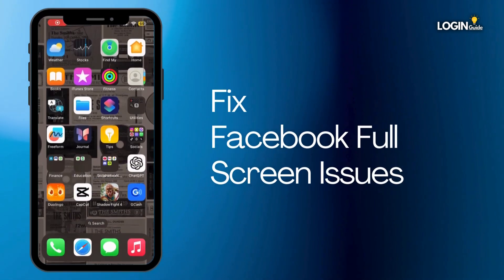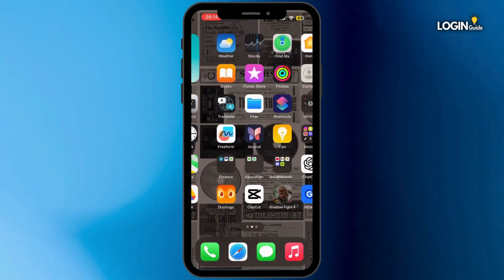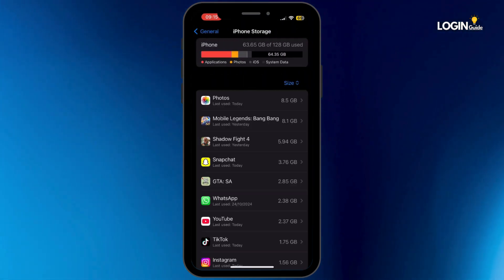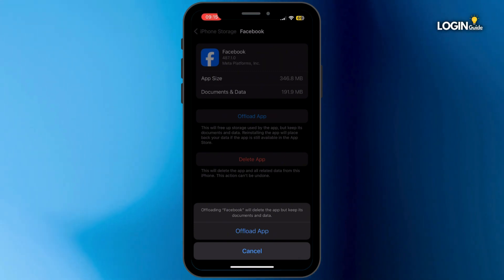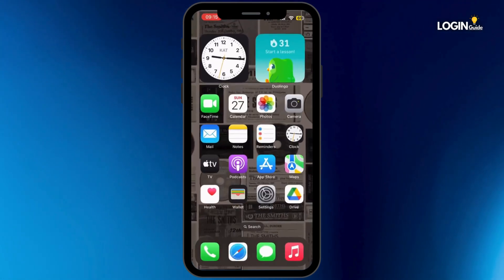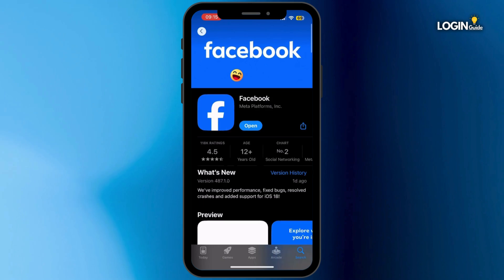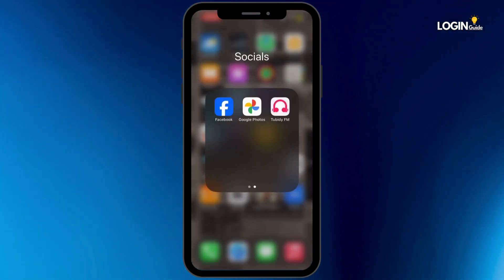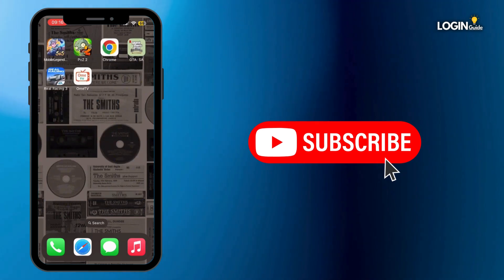How To Fix Facebook Full Screen Problem | Exit Full Screen on Facebook (2025)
Learn how to exit full-screen mode on Facebook for a smoother browsing experience.

0:05 - Tap the screen or press the "Esc" key if you’re on a computer.
0:10 - On mobile, swipe down or tap the back arrow to exit full-screen mode.

If the issue persists, update the app or clear cache and data.